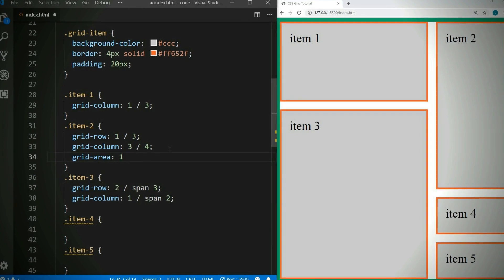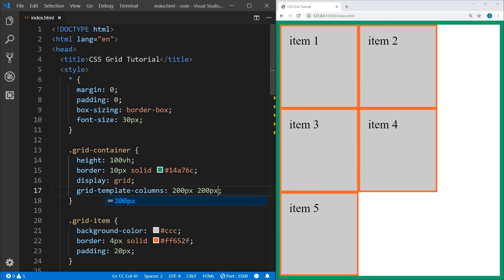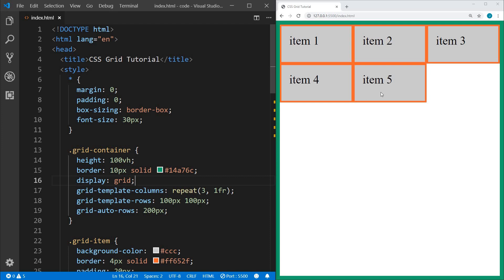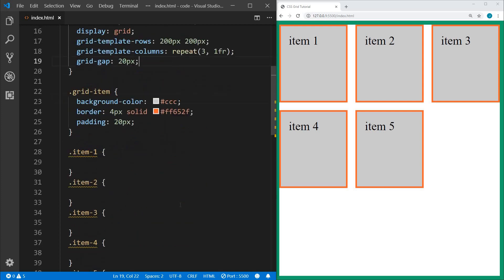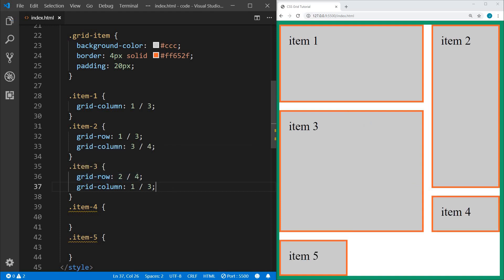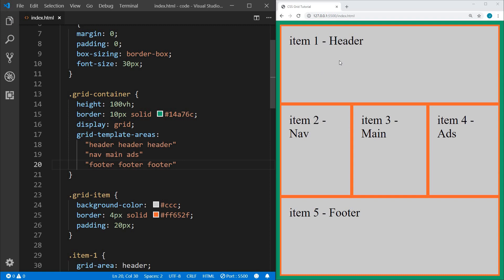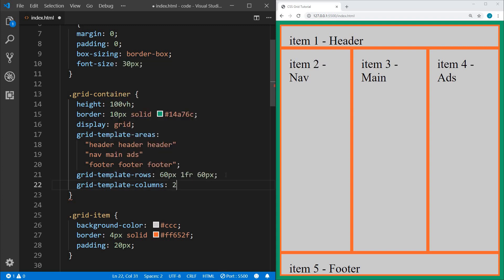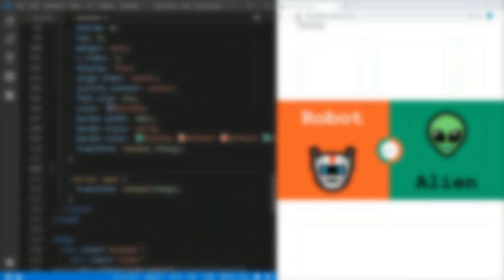Learn CSS Grid in 20 Minutes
In this web development tutorial, we will cover everything you need to know about CSS Grid in only 20 minutes. You will learn what Grid is, how Grid works, and the basic properties you will need to style your Grid containers. Grid is an awesome layout mode built into CSS, and is very easy to understand once you get the hang of it. I will even show you how to use CSS Grid with CSS Flexbox and even animate the Grid.

💖 Show support!